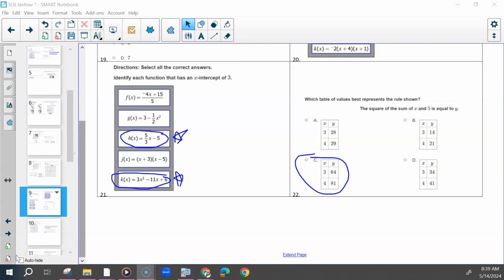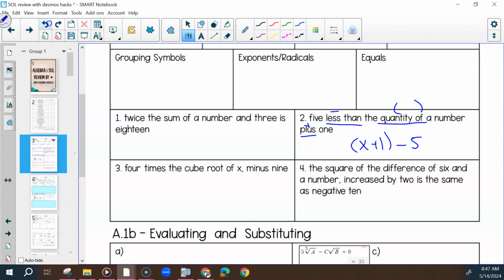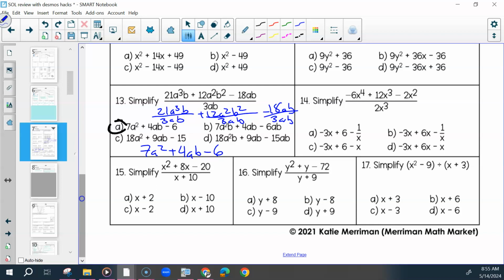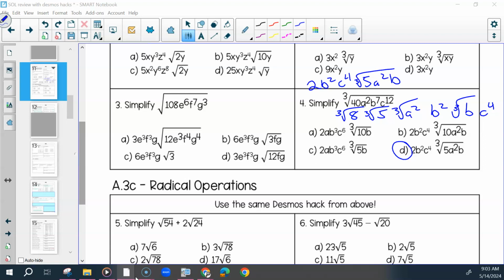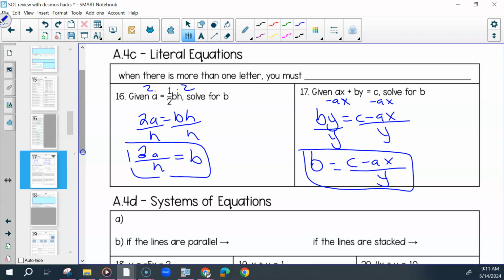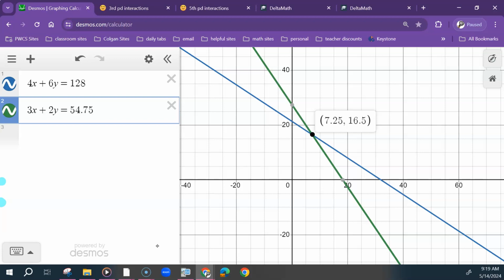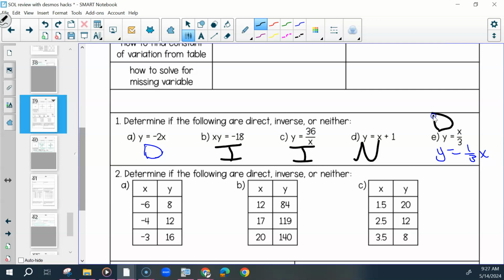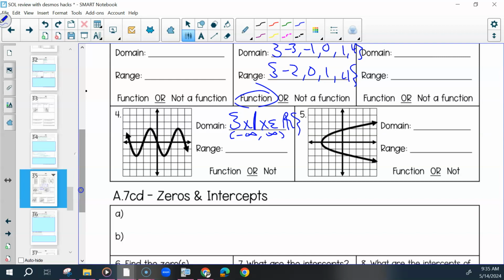Adv. Alg 1 3rd 5-14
We went over the rest of the testnav SOL packet and then went over desmos hacks.